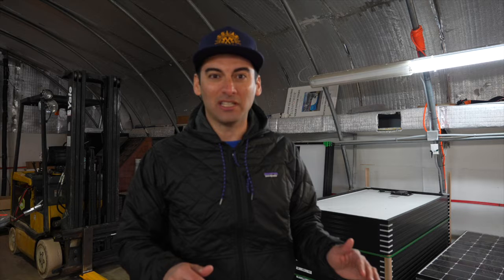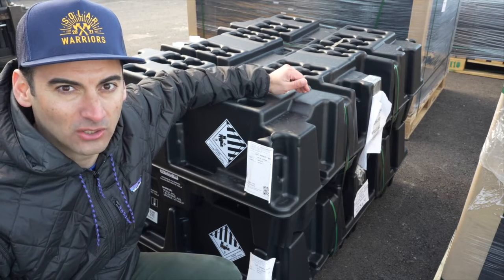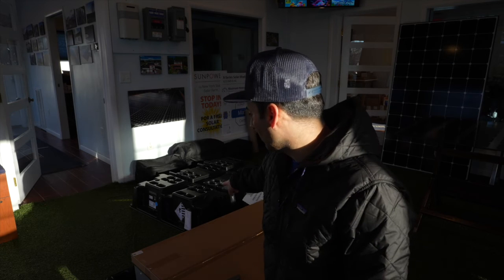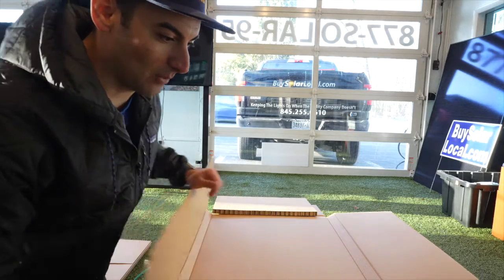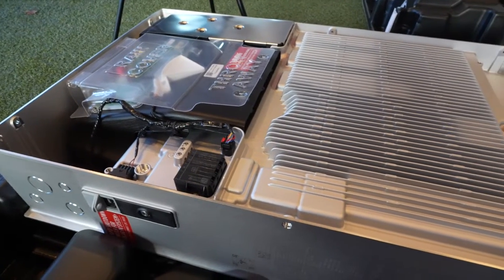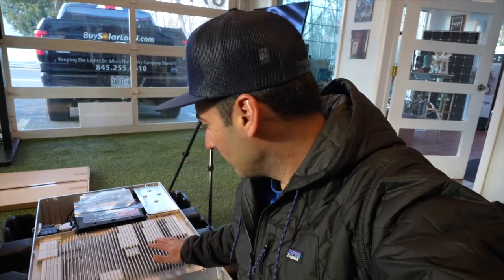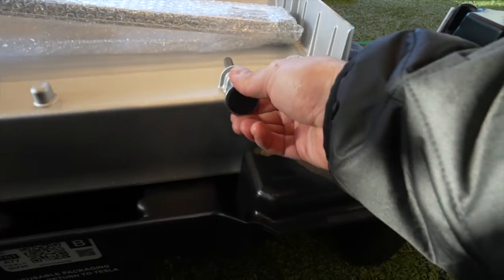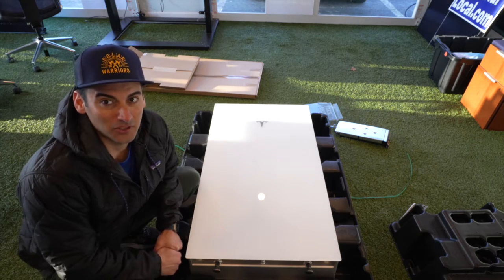Tesla Powerwall 3 Unboxing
Join us in this exciting video as we pick up the highly anticipated Tesla Powerwall 3 from our office and bring it back for an exclusive unboxing experience! Fresh off the release, the Powerwall 3 promises remarkable improvements over its predecessors, and we're eager to explore its features for the very first time. Don't miss out on witnessing the latest advancements in Tesla Powerwall technology.

⏰ *Timestamps:* ☀️
0:00 Intro
0:50 Packaging Of the Tesla Powerwall 3
1:30 Loading the Powerwall 3
2:23 Unboxing the Powerwall 3
3:10 Recycling the packaging
4:10 Rapid Shutdown Switch Powerwall 3
8:09 Underwater Powerwall 3
8:37 Inverter Powerwall 3
9:41 MPPT’s Powerwall 3
10:56 Mid Circuit Interrupters
13:15 Final Thoughts